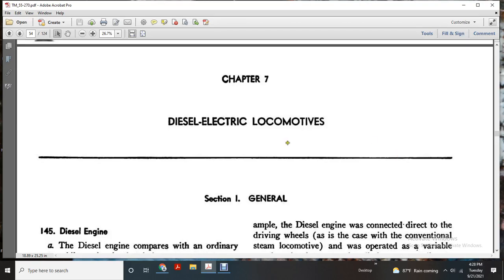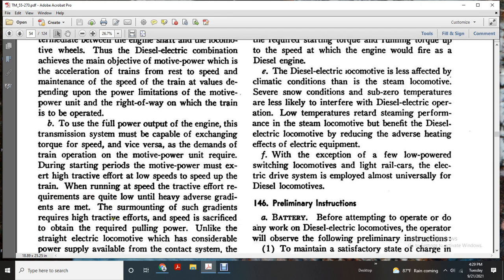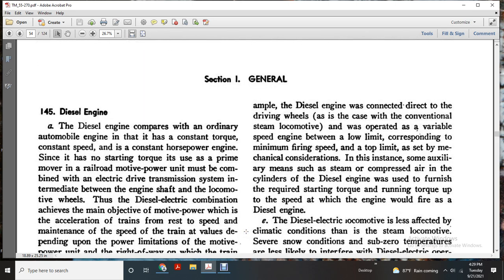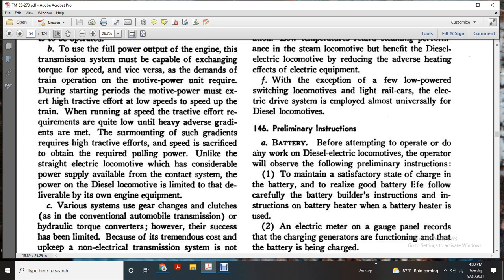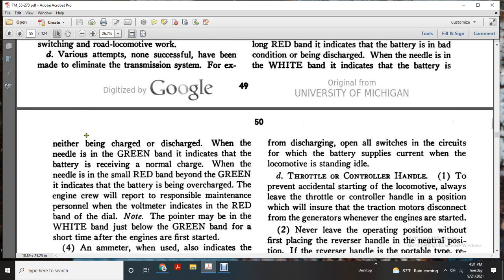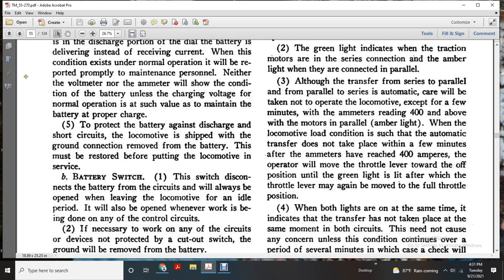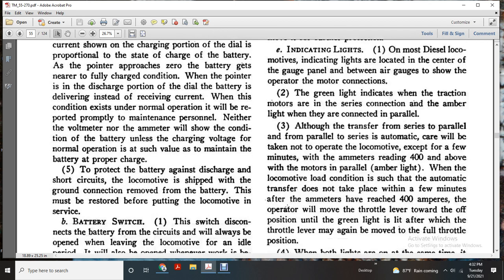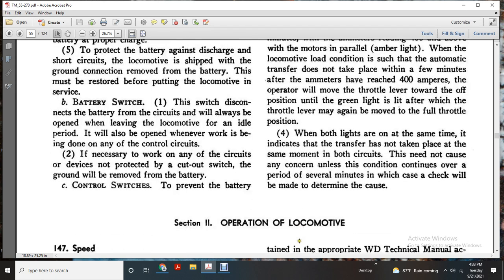TM 55 270 INSPECTION AND MAINTENANCE OF LOCOMOTIVES AND LOCOMOTIVE CRANES PART 25